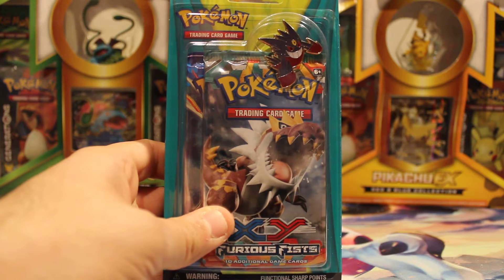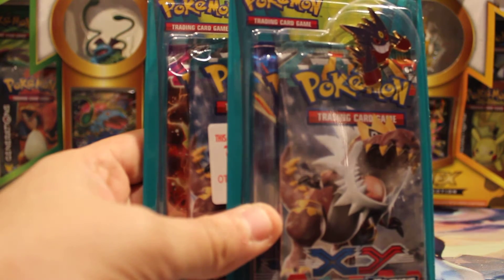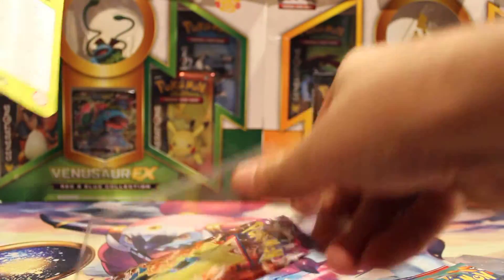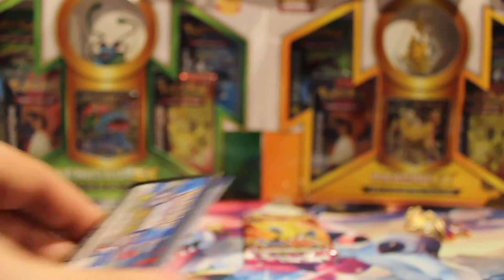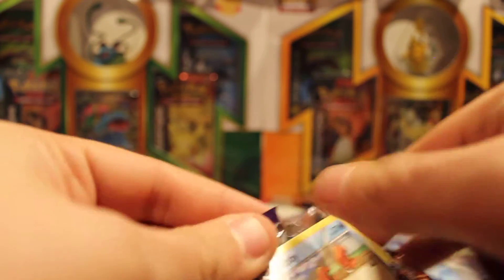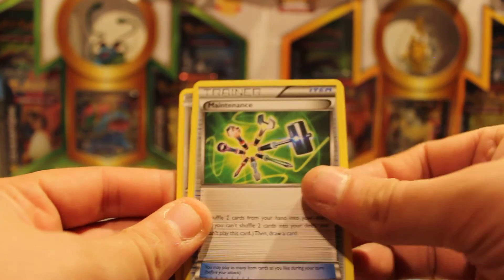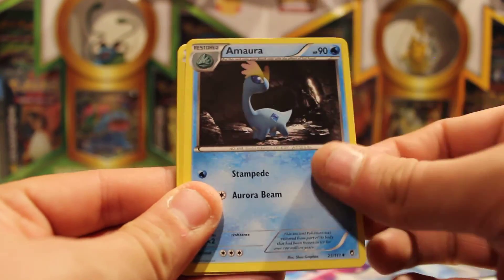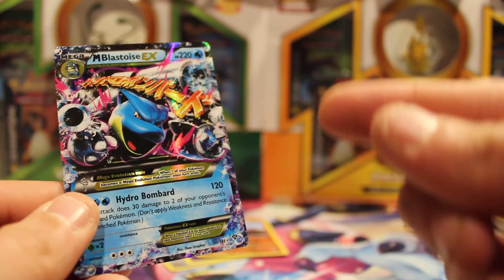Pokemon Opening - 2 Two Pack Pin Blisters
More Walgreens Blister Things with Pins and Stuff